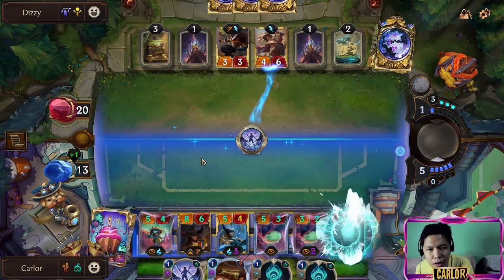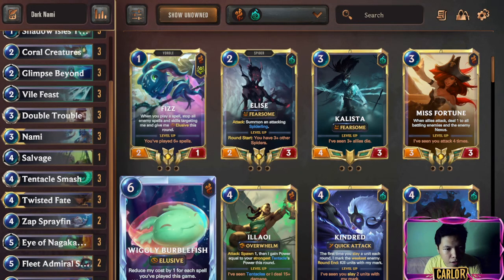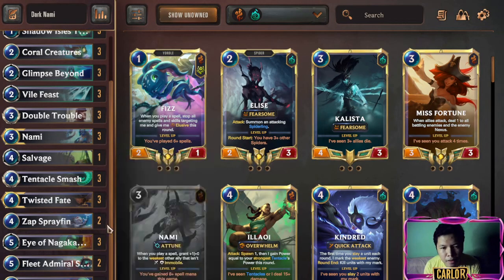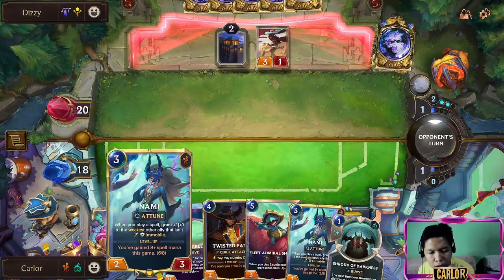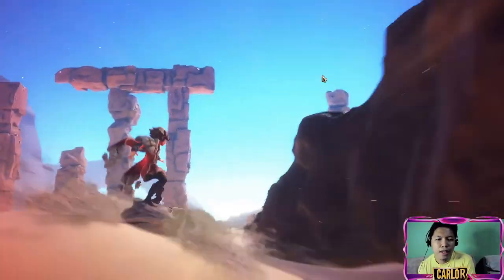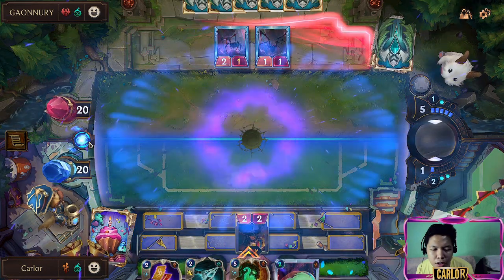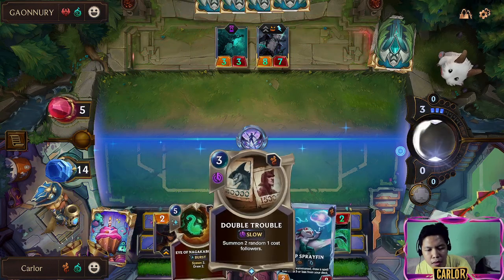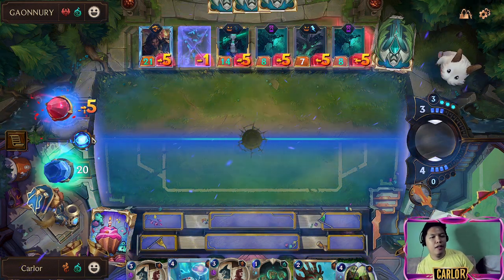Drisoth's Rank 1 Deck Nami TF Full Guide | Legends of Runeterra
Deck Code:
CIDQCAYGCEAQGBIQAECQMBIBAYCSKAQBAUUDCAQGAYOB4AYCAYHBQGQDAEAQKLYBAIDCMAIFAYFQCAICAYOQ

00:00 Intro
00:04 Full Deck Guide
14:00 Game 1 vs Akshan Taliyah
21:52 Game 2 vs Viego Elise Katarina